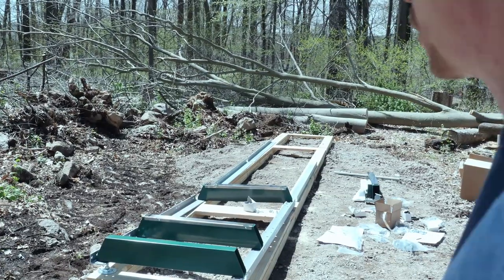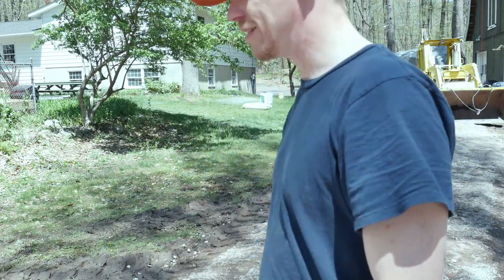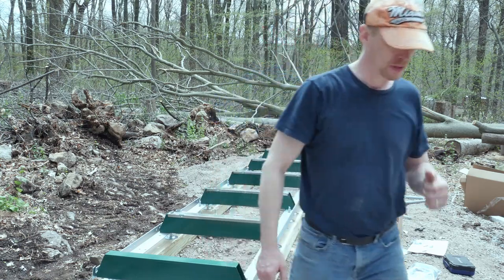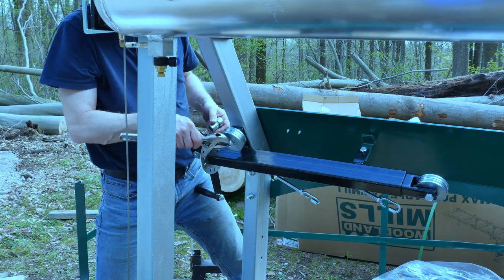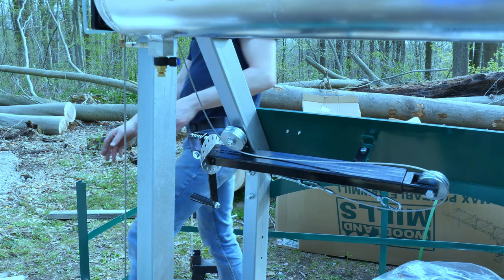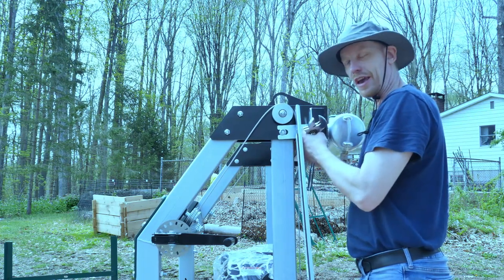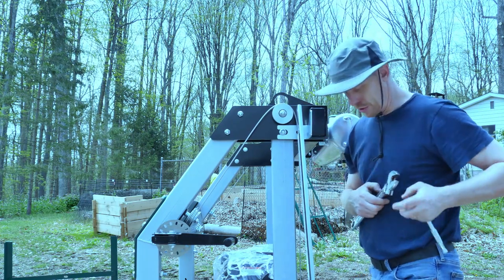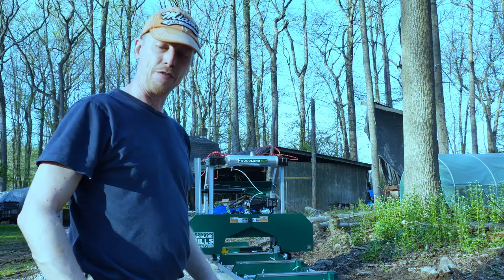Feeley's Five Acres: Woodland Mills HM130MAX Unboxing and setup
Second part of a 3 part series assembling the Woodland Mills HM130MAX